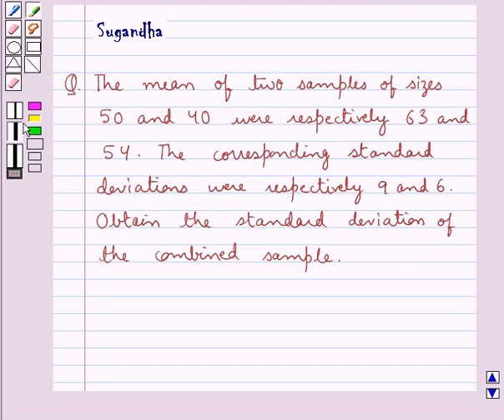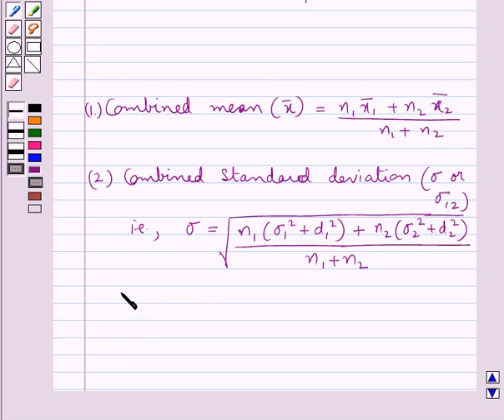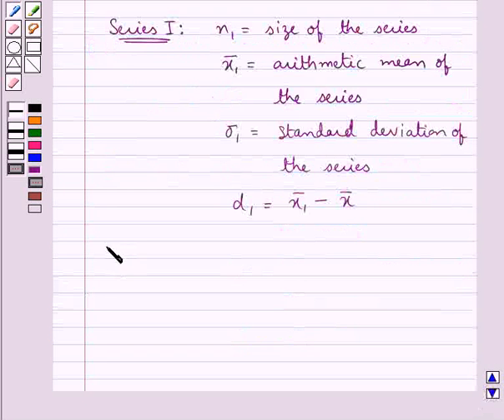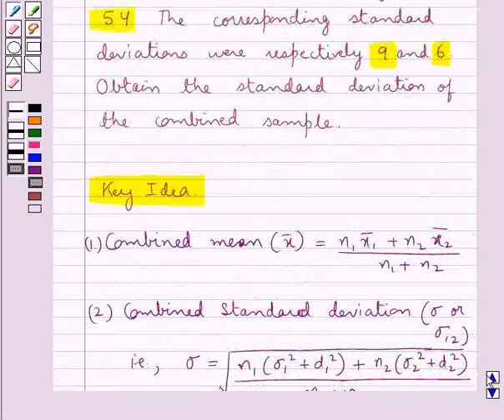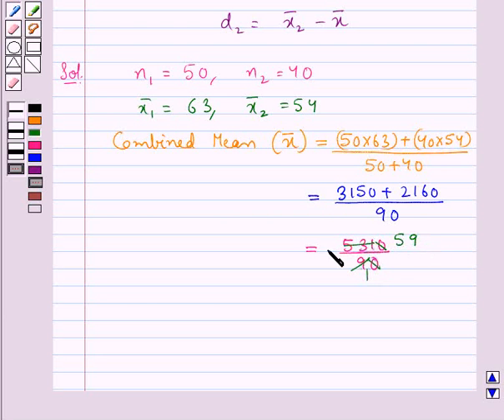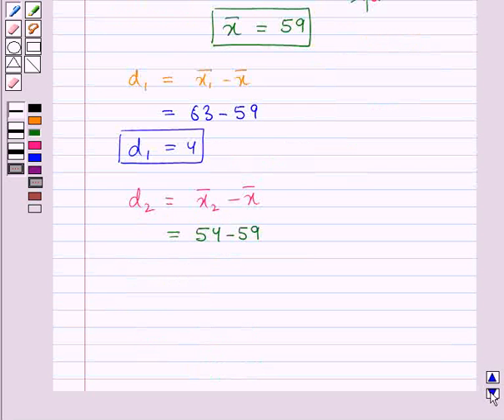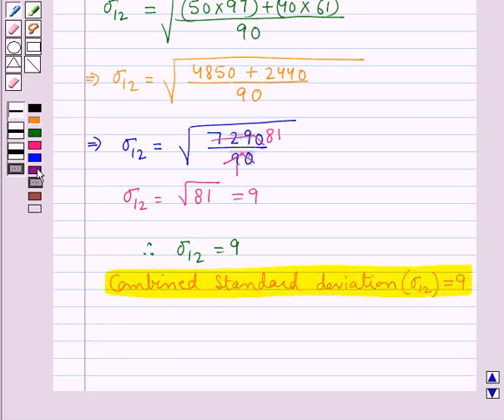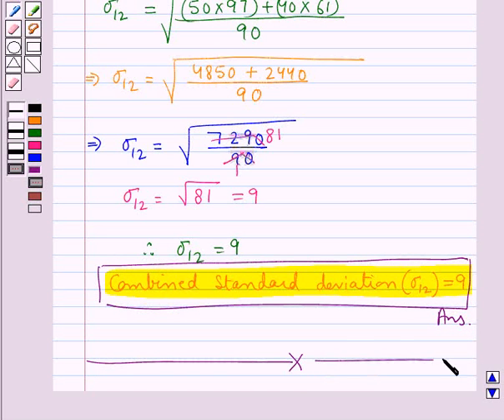Maths XI ICSE 24 SE10